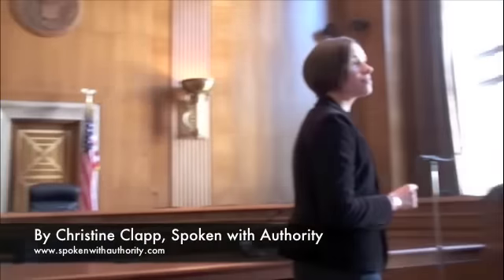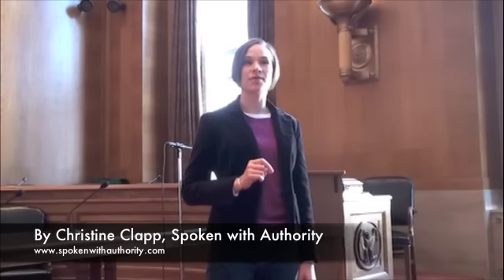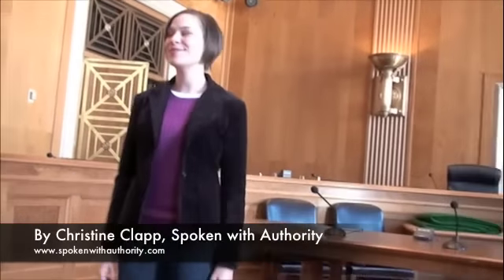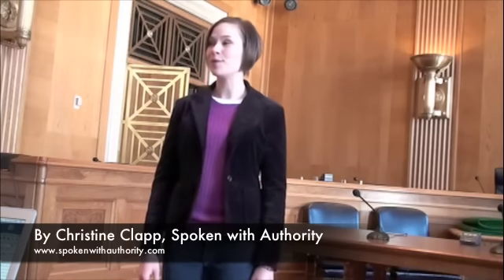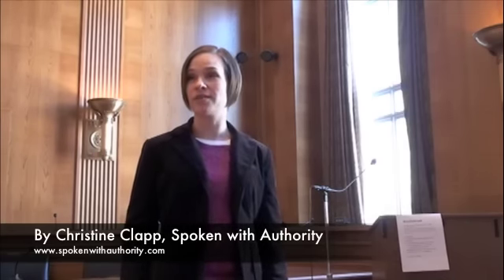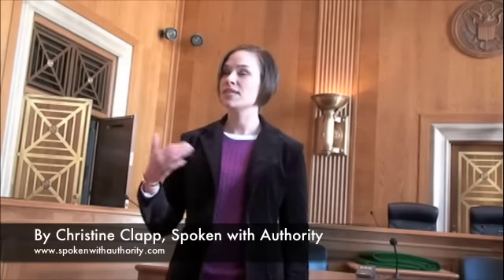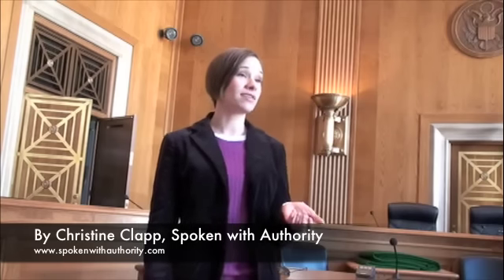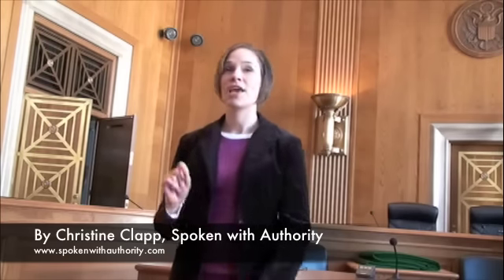The five secrets of speaking with confidence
Learn the five secrets of speaking with confidence, whether you're addressing an audience of one or 1,000.